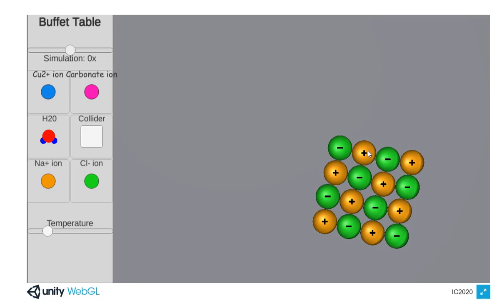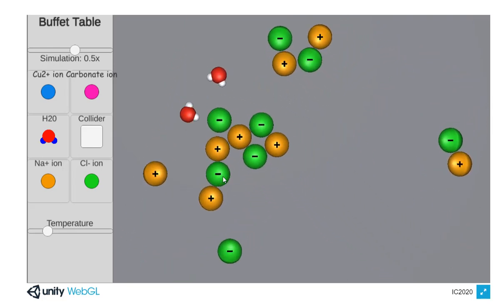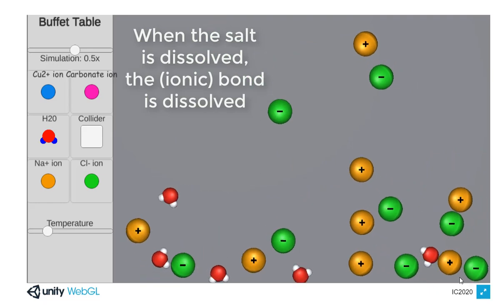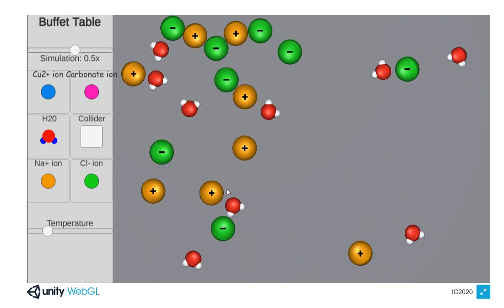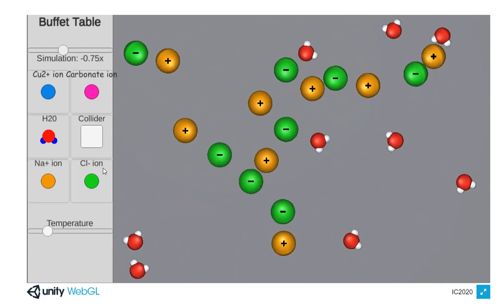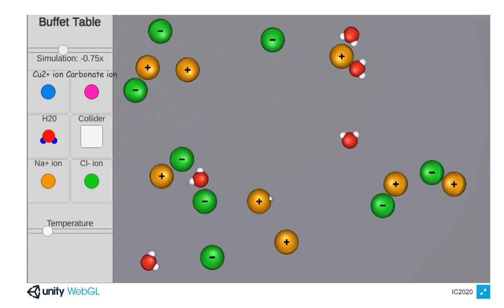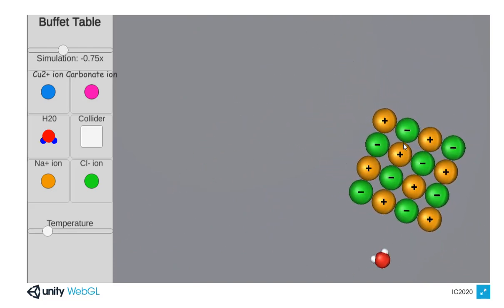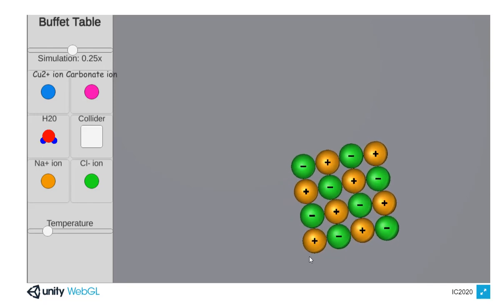Homework #4--Why doesn't salt evaporate? (IC2020 models)